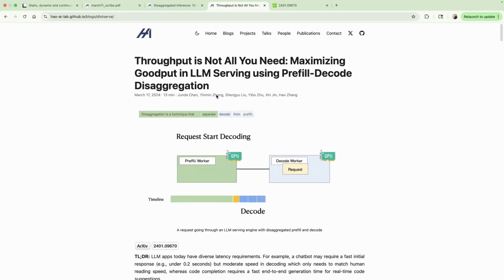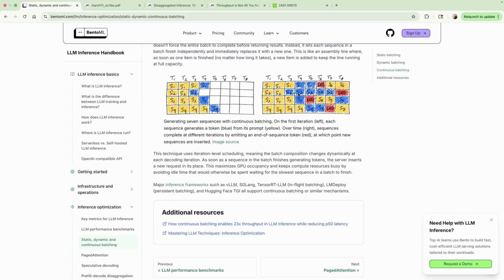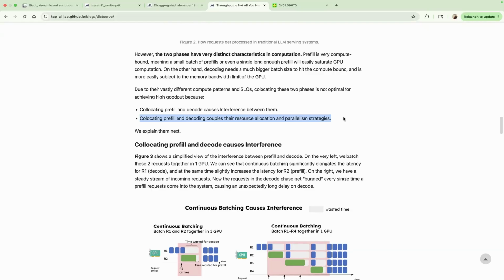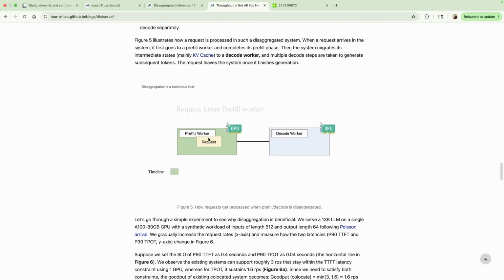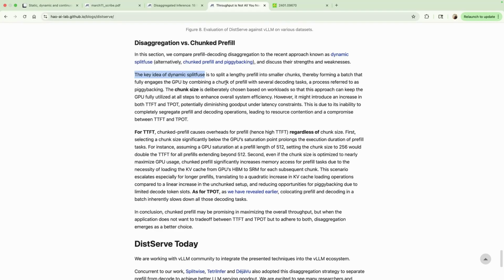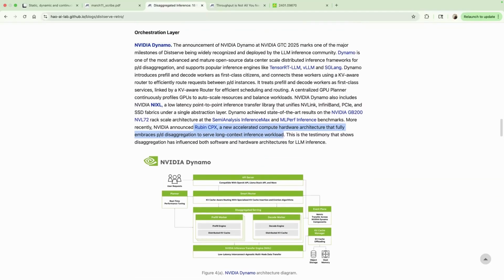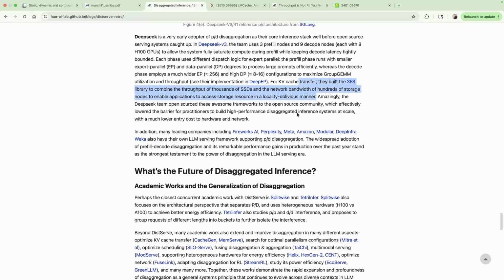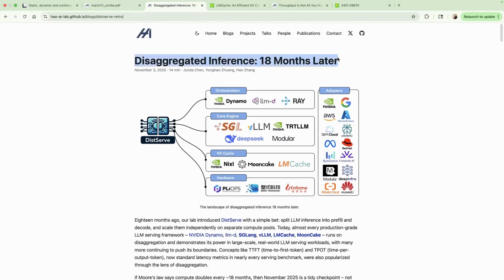Throughput Is Not All You Need and more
In this meetup, Neha led our discussion of the paper, Throughput Is Not All You Need, and other related works.

*Content*
00:00 Intro
02:25 Basic Concepts
11:47 Throughput vs Goodput
18:24 Prefill
32:41 Colocate
35:45 KV cache
42:40 Related papers
50:30 LMCache

😊About Us